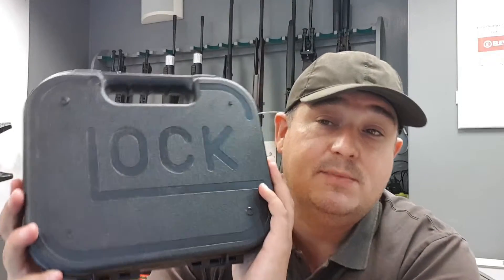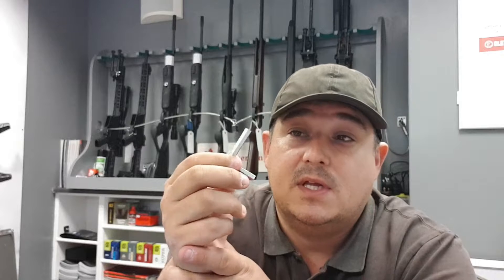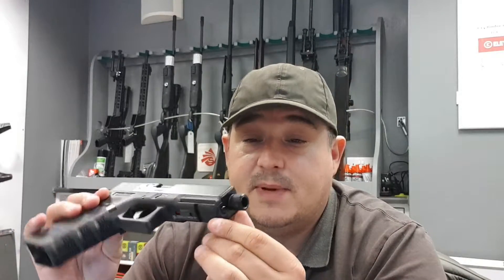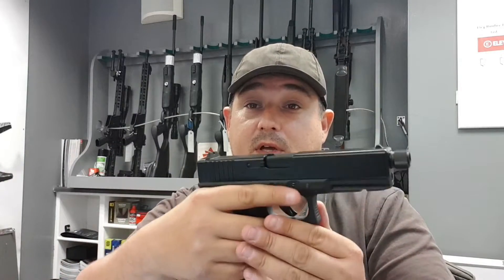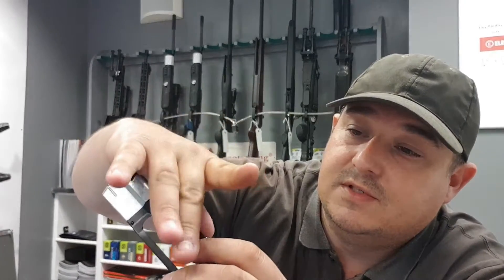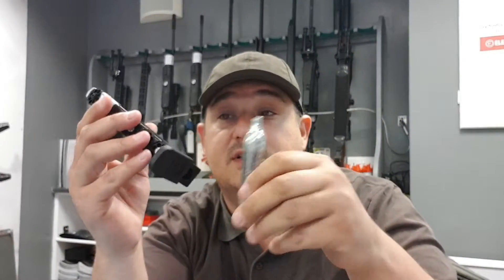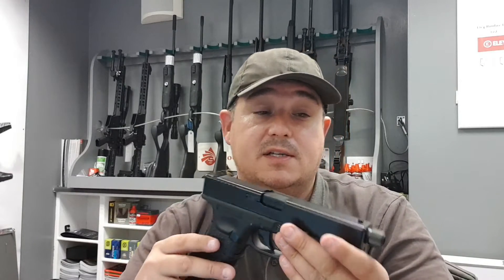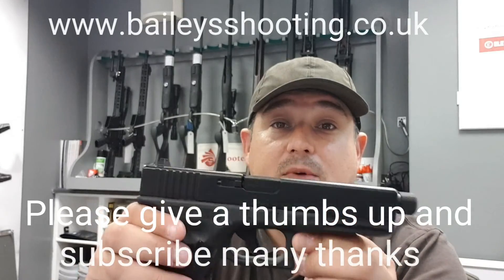The New Glock 17 pellet and BB Pistol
Just a brief look at what you get in the box with the new Glock 17 air pistol